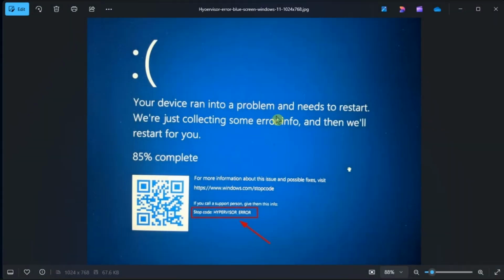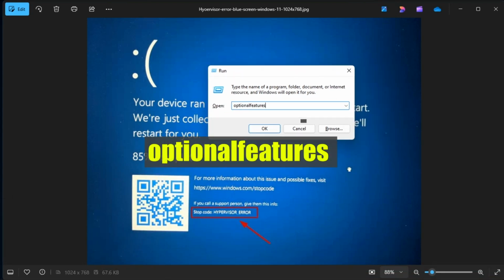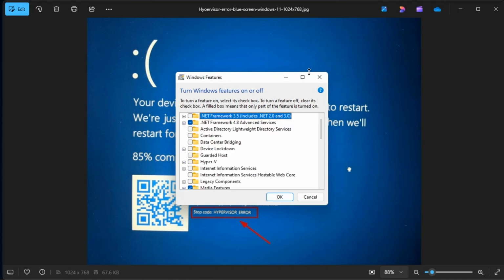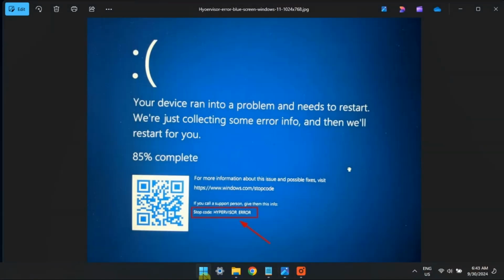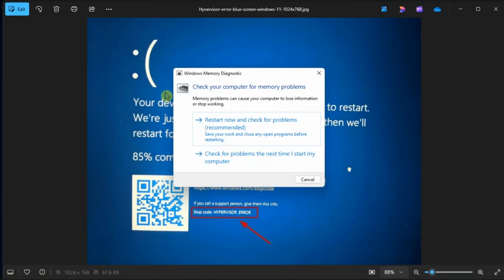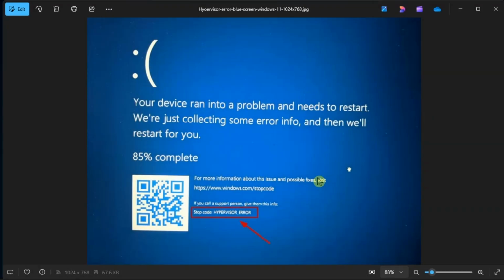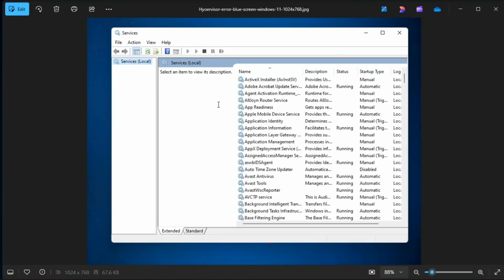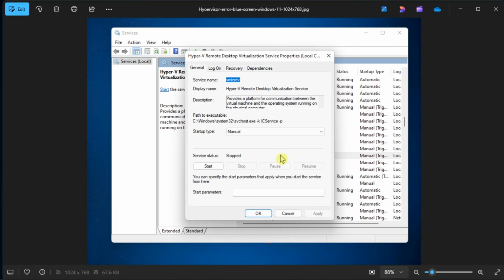[SOLVED] Fix HYPERVISOR_ERROR Blue Screen on Windows 10 & 11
Experiencing the HYPERVISOR_ERROR blue screen on Windows 10 or 11? This video provides step-by-step solutions to troubleshoot and fix this critical issue, helping you restore your system to normal operation.